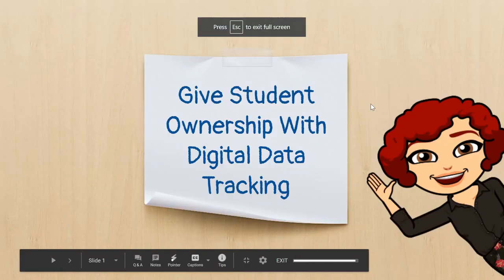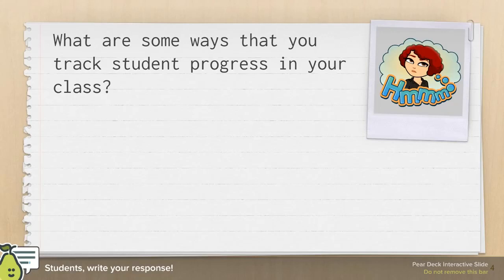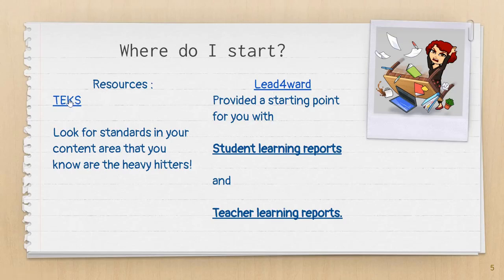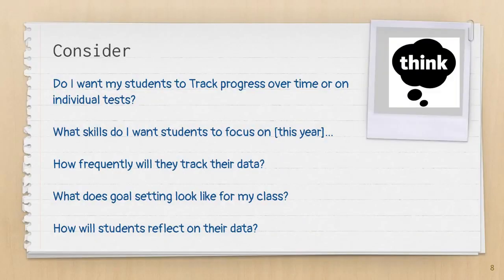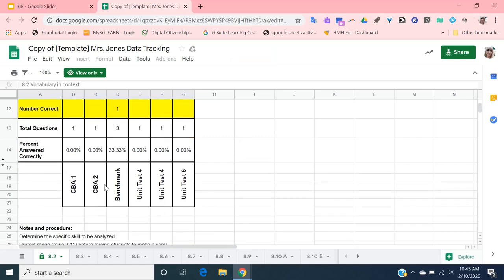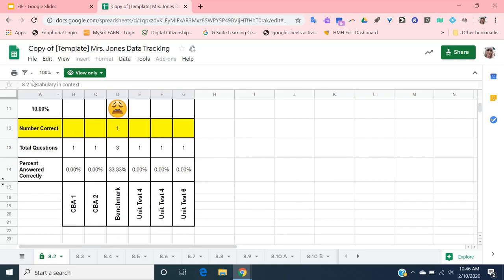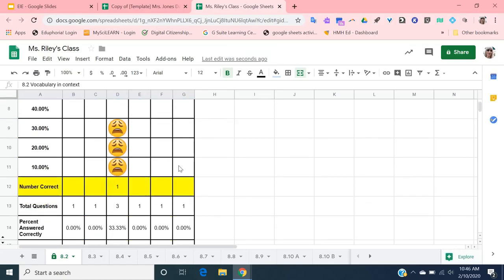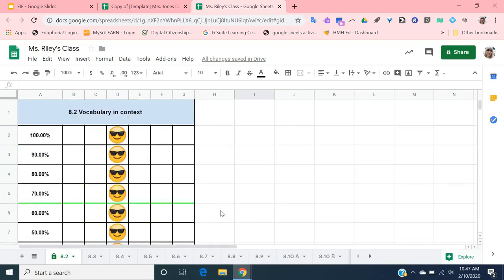Tech Tuesday 2 0 Emoji Digital Data Tracker